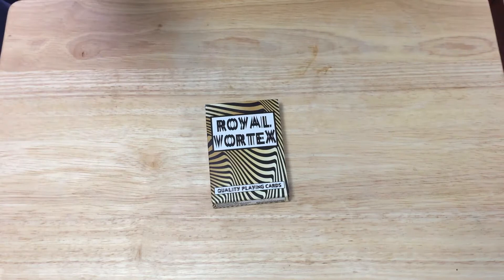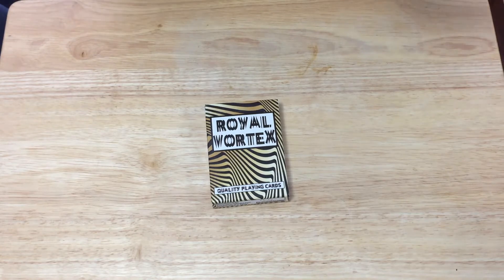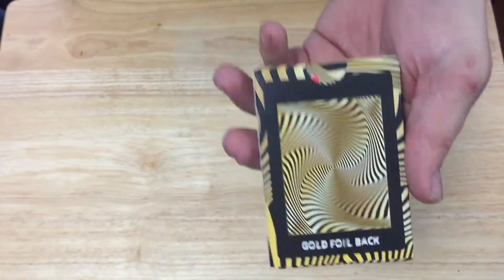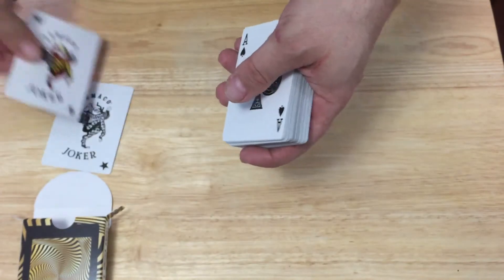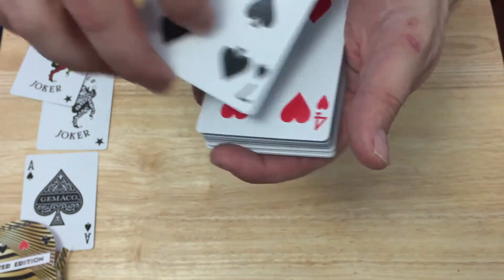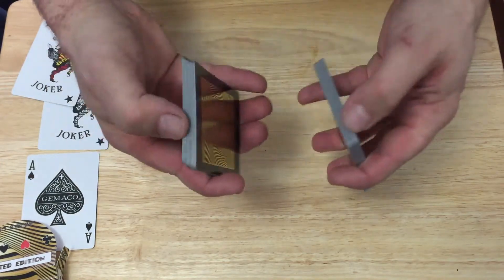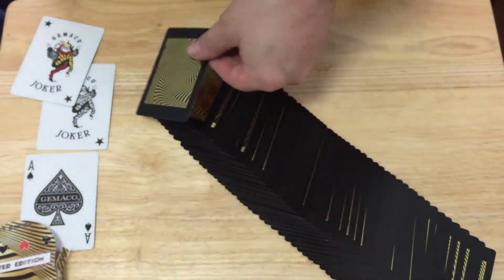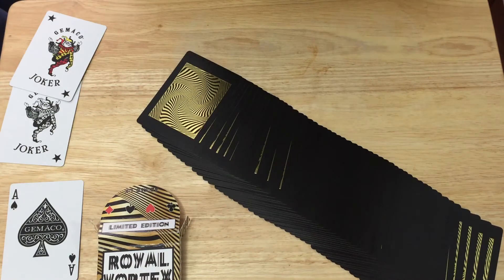Royal Vortex Deck Review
It's an interesting deck at the least.

Playingcarddecks.com
Hocus-pocus-com
Collectableplayingcards.com